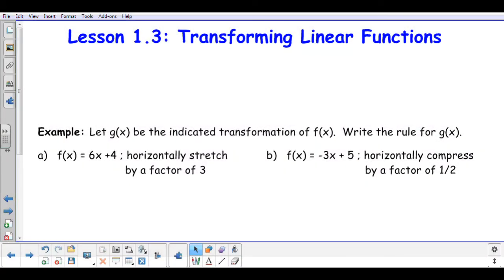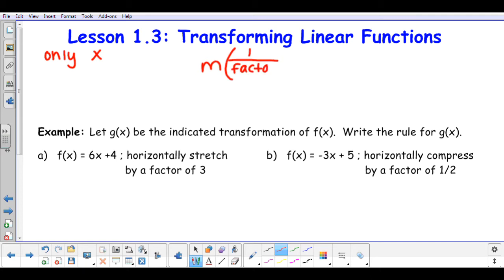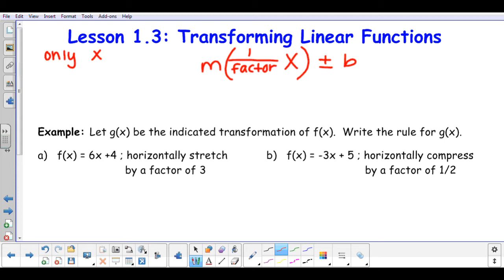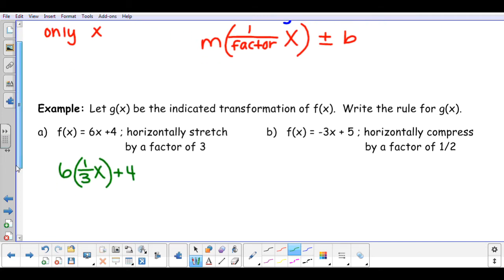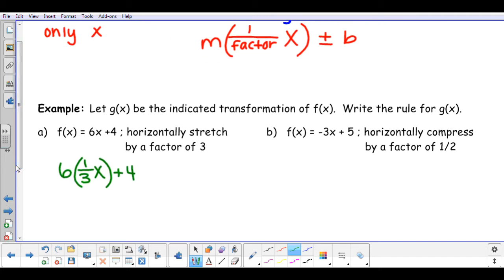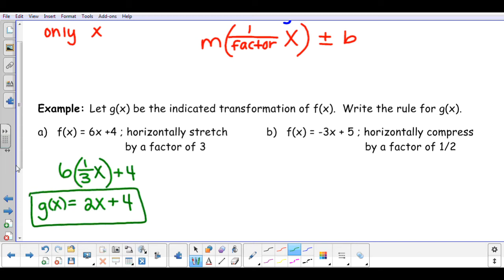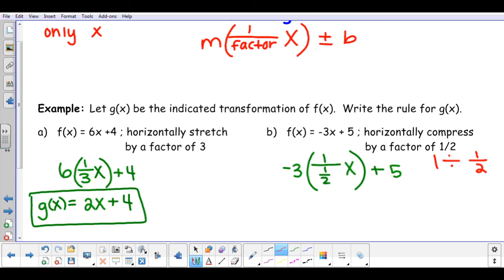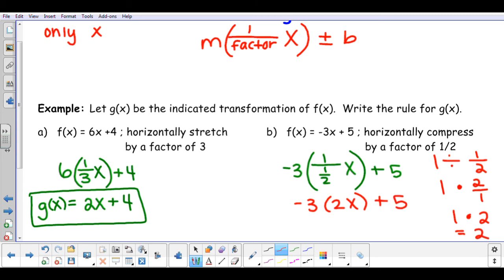Horizontal Stretch and Compression